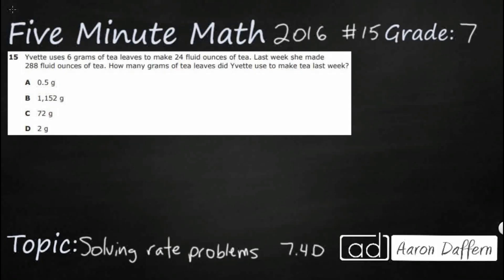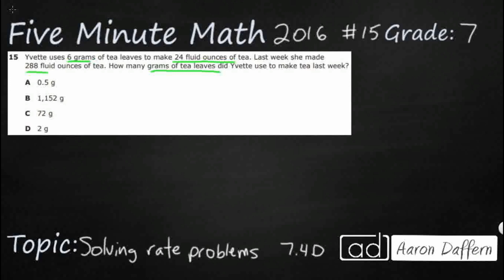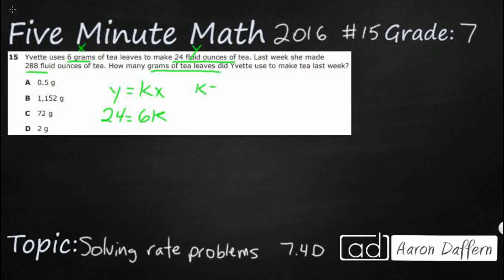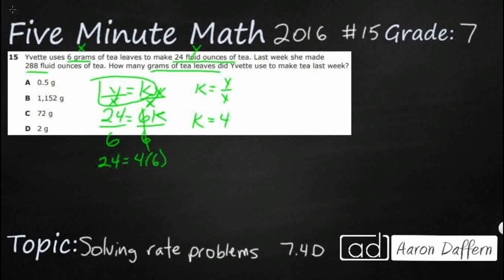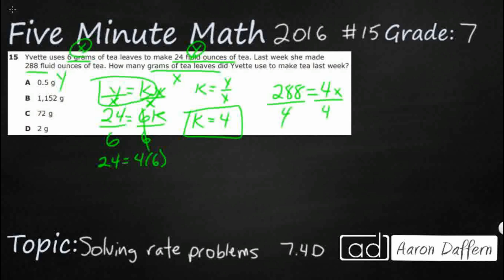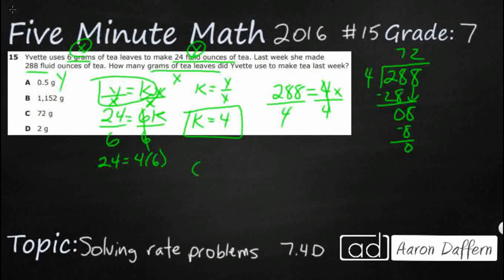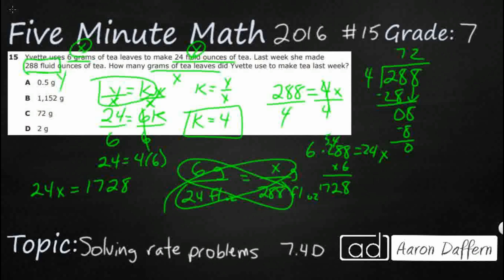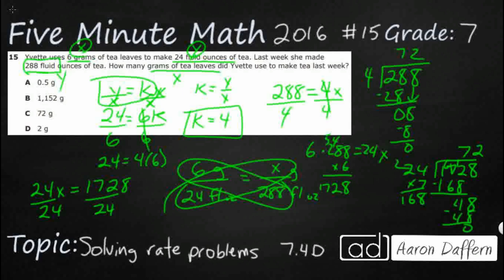7th Grade STAAR Practice Solving Rate Problems (7.4D - #1)